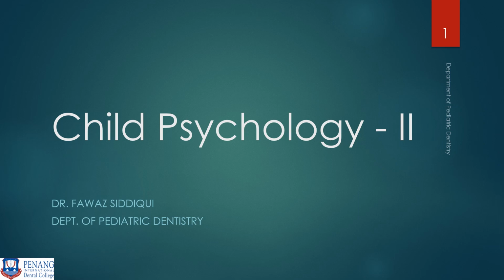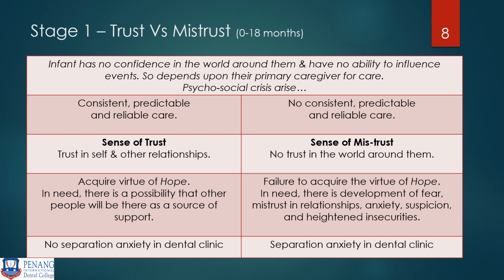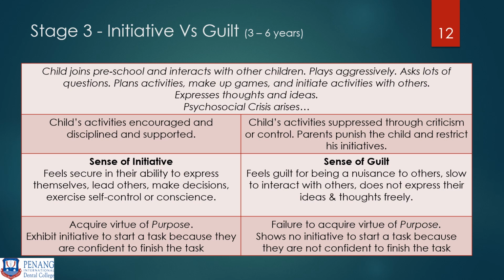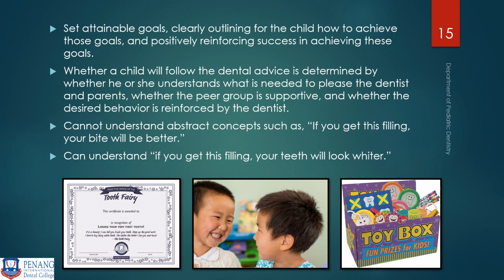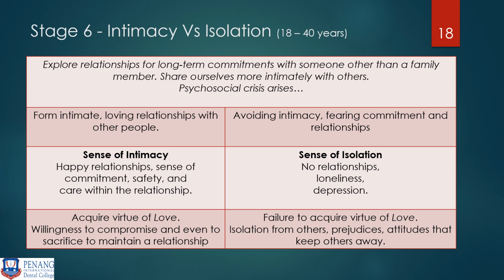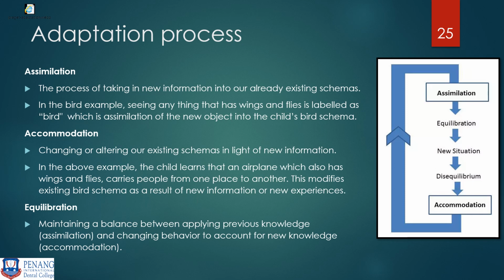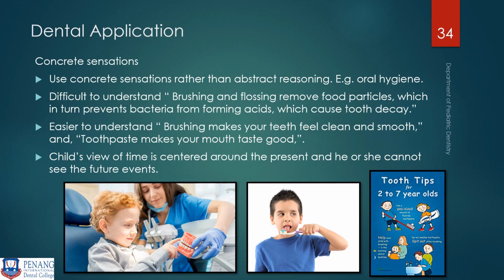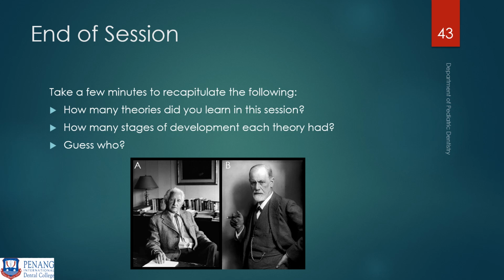Child Psychology II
Topic: Child Psychology II
Date: 07/12/2020
Batch: Class of 2023
Department: Pediatric Dentistry